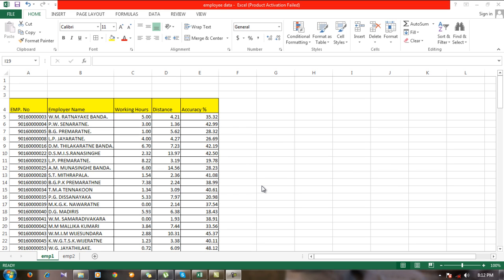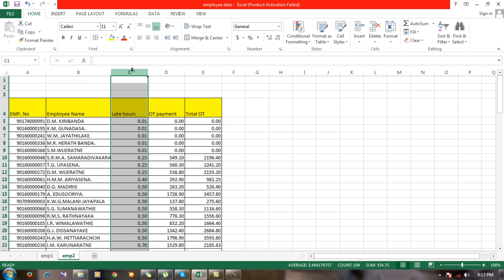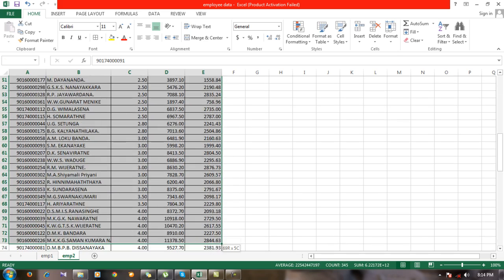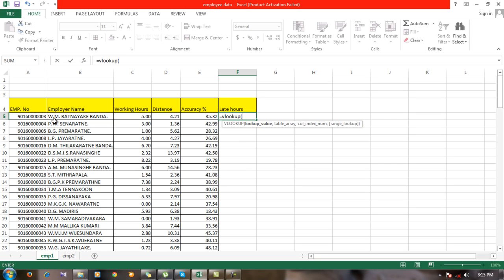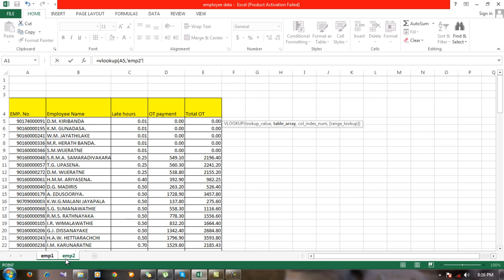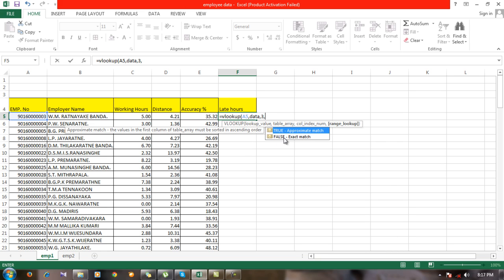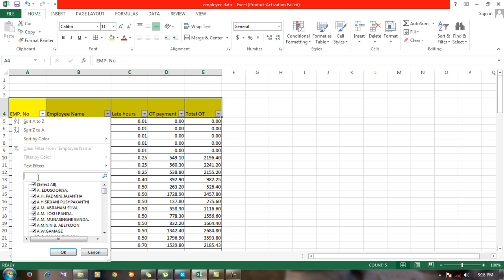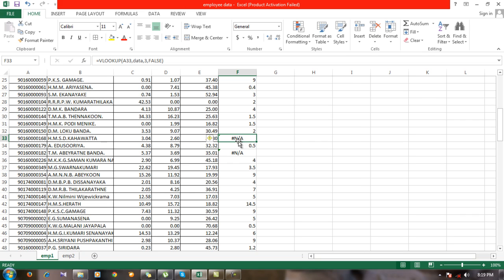How to Combine two Excel Sheets/Workbooks Using VLOOKUP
This video is about combining two excel sheets or workbooks using a  function called VLOOKUP.
This is the easiest and simplest way to use it.Normally function consist with 4 values.
vlookup(lookupValue,Table array, Column index number, range look up)
look up value = This should be a variable which is unique for one cell. It means, there can not be any repeats
Table array= The set of fields you are going to import
Column index number = filed you are going to import now
Range Look up= you have two options(True= Exact Match,  False= Approximate Match)